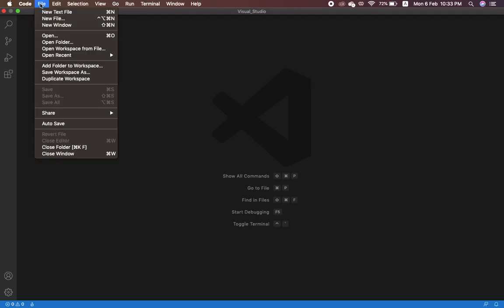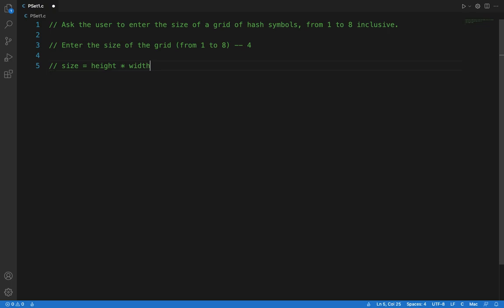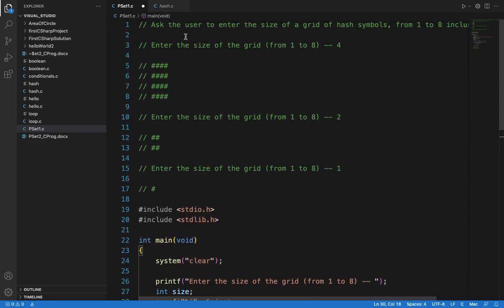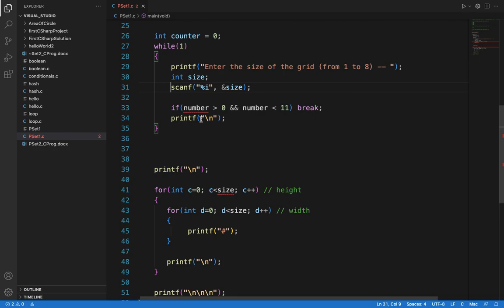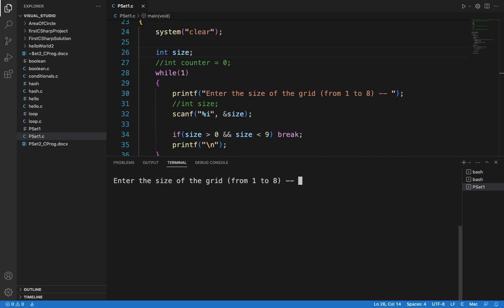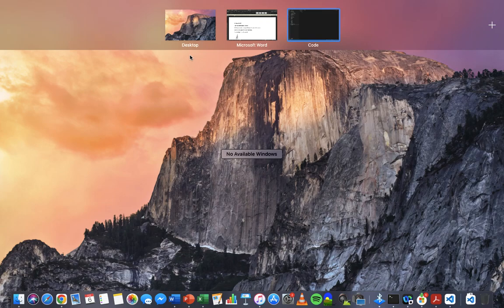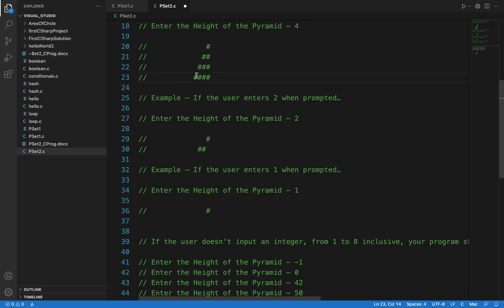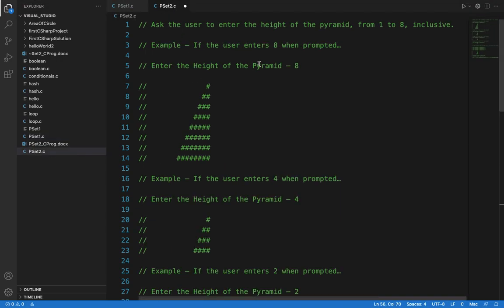Fundamentals of C Programming and Computer Science using Visual Studio Code - Problem Sets 1 and 2